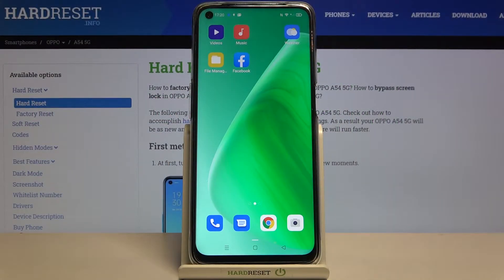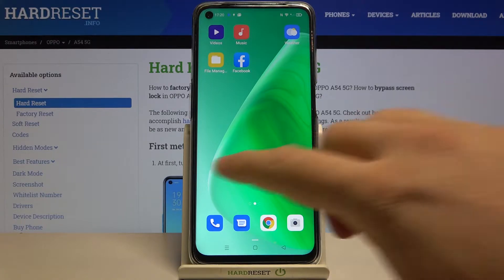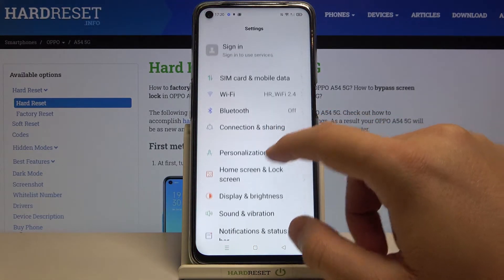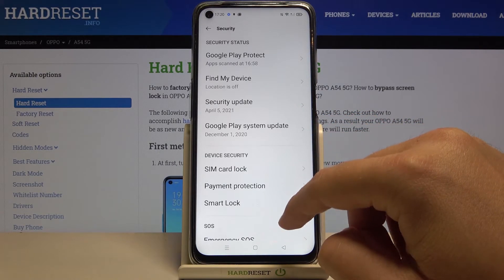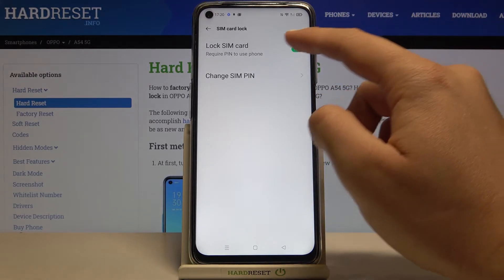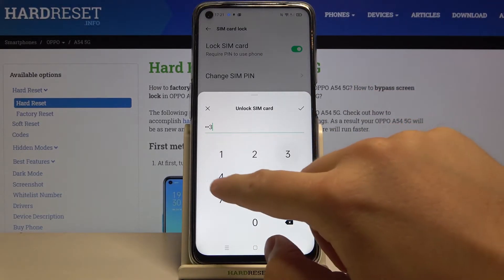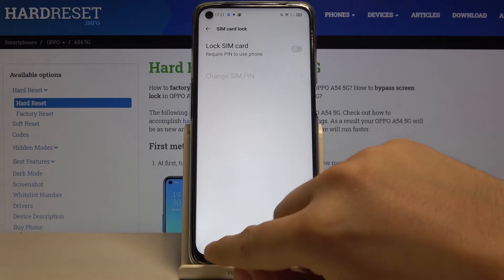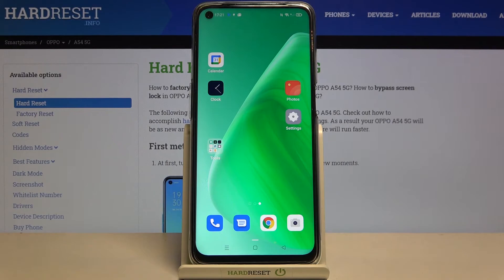How to Remove SIM PIN from SIM Card on OPPO A54 5G?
Would you like to remove the SIM PIN from your OPPO A54 5G? Trouble removing PIN from Android device? You will need to follow these steps. With this video guide, you will be able to remove SIM Card PIN Code smoothly and easily on OPPO A54 5G.

How to Remove SIM Card PIN Code from OPPO A54? How to Delete SIM Card PIN Code from OPPO A54? How to Remove SIM PIN from OPPO A54? How to Delete SIM PIN from OPPO A54? How to Manage SIM PIN on OPPO A54?